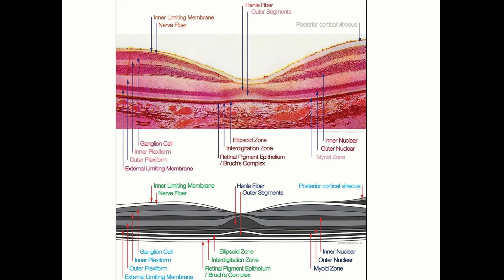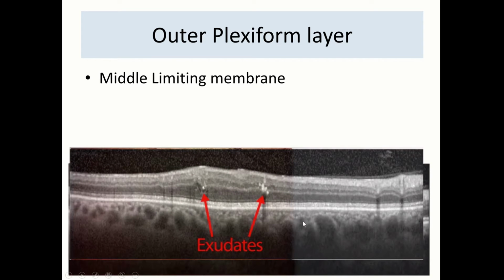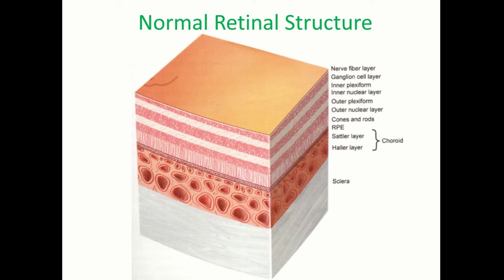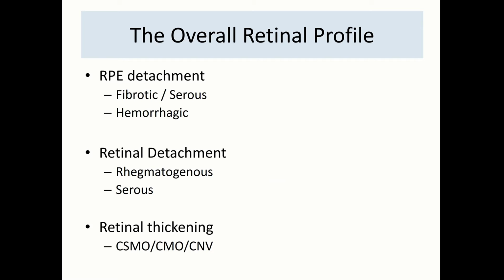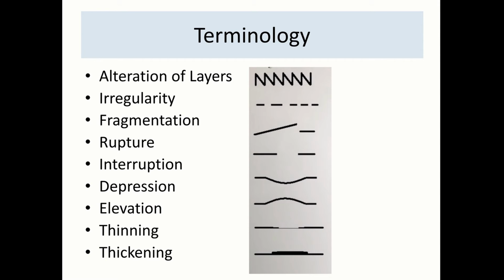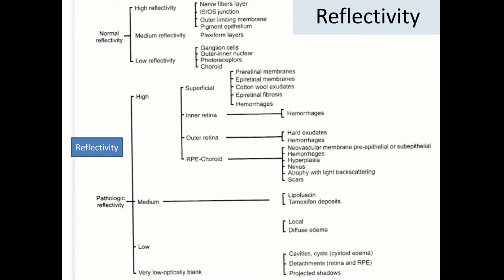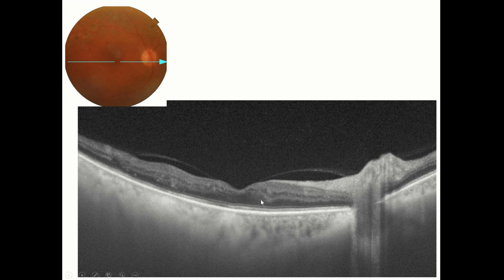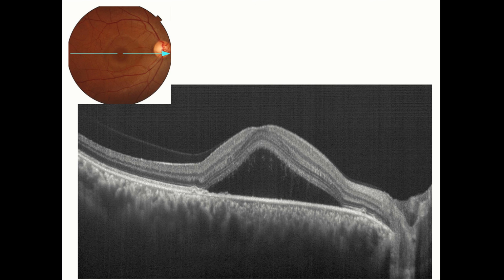Eye Lectures; Interpretation of OCT Macula (Ocular Coherence Tomography)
In Depth lecture on OCT macula with histological correlation and case discussions